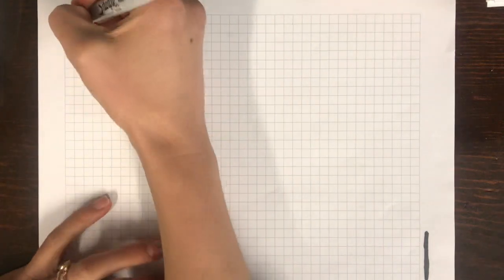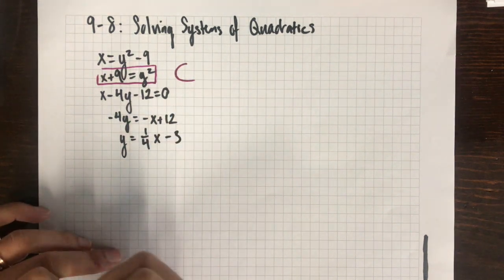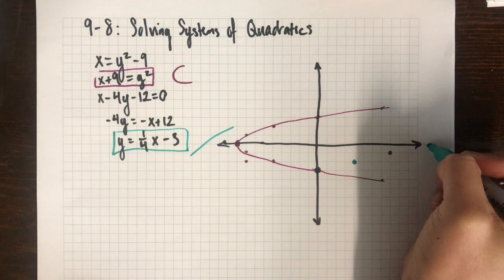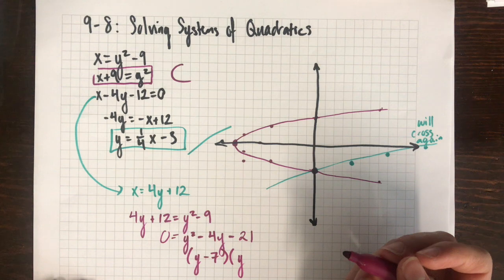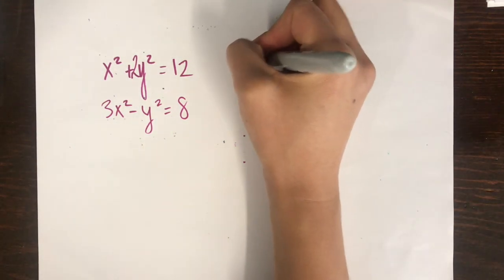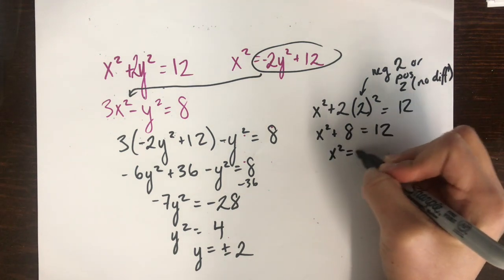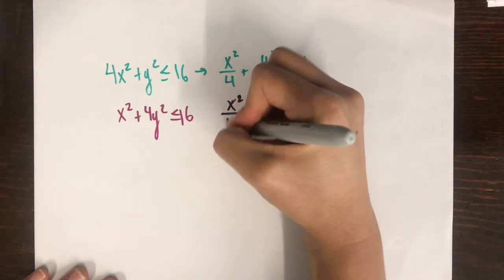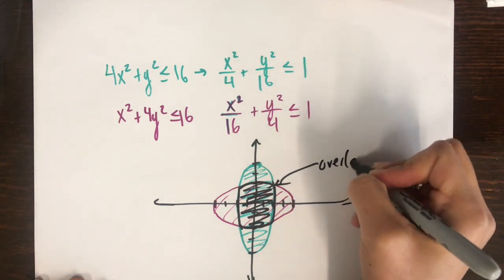9-8 Part I: Solving Quadratic Systems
Graphing conics together